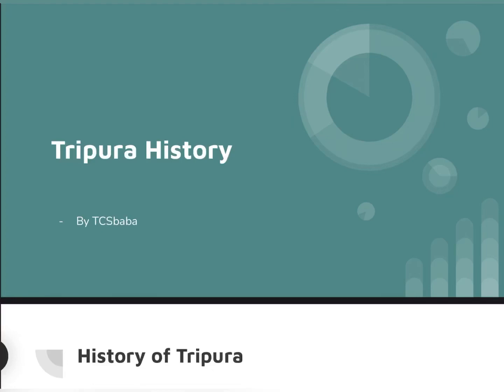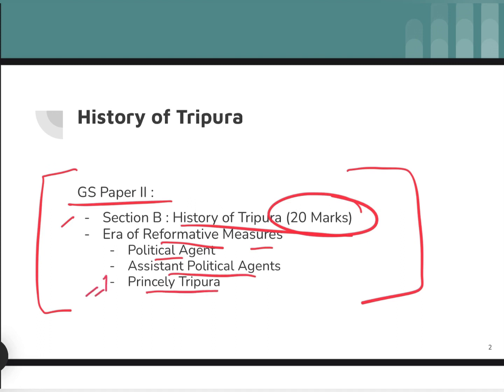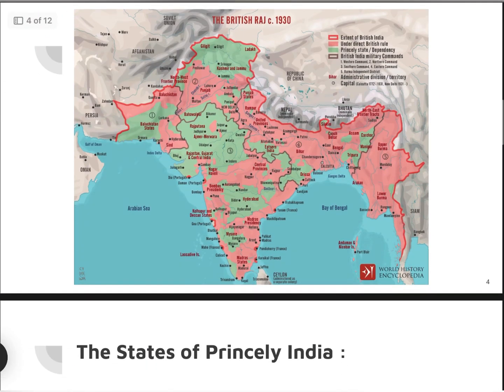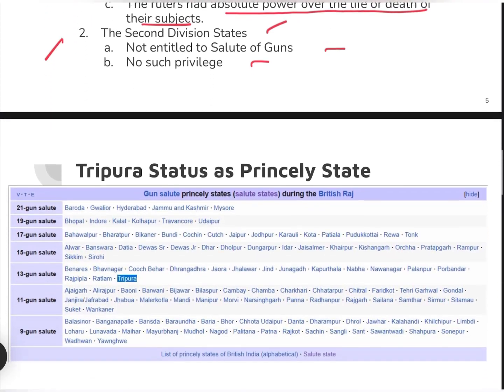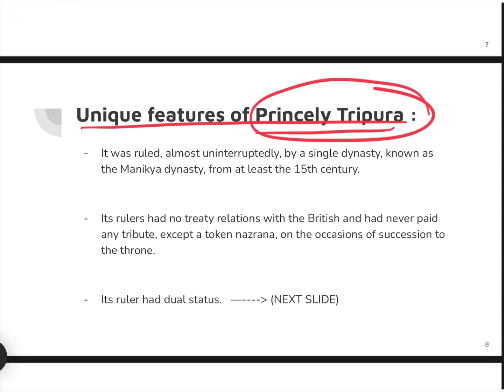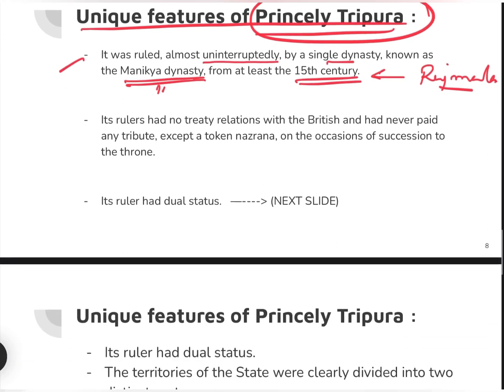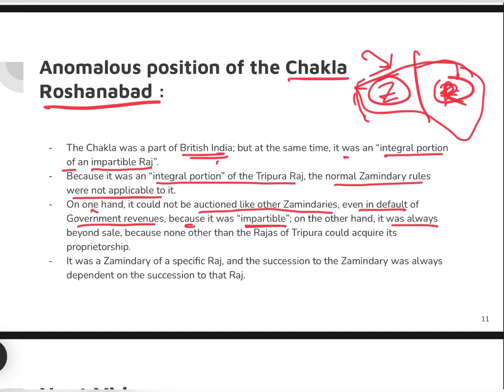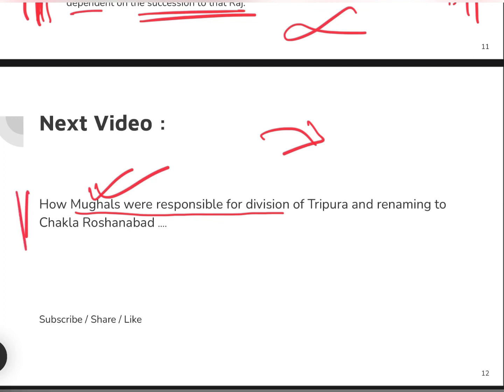Tripura History Part 1 | General Studies Paper II | Princely State | Tripura Portion | TCS TPSC